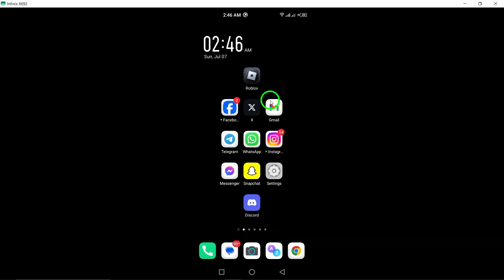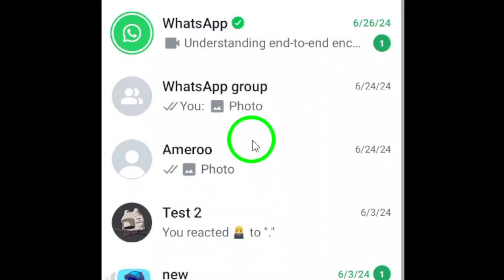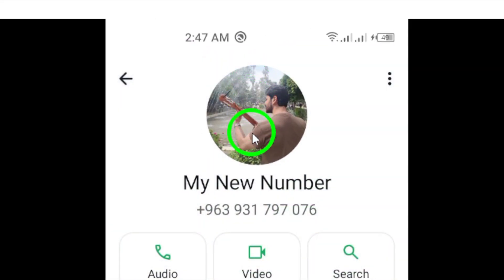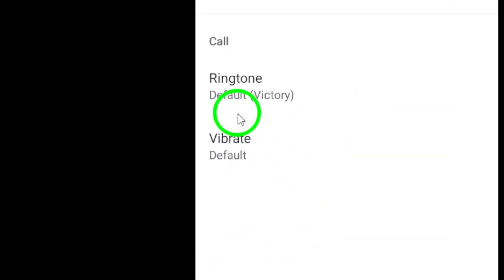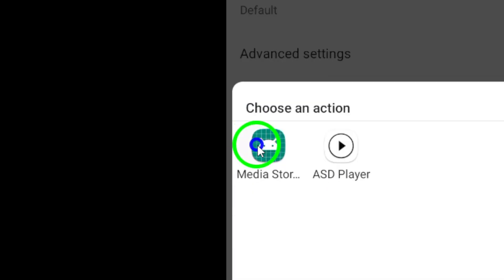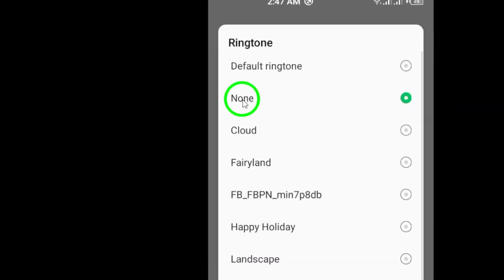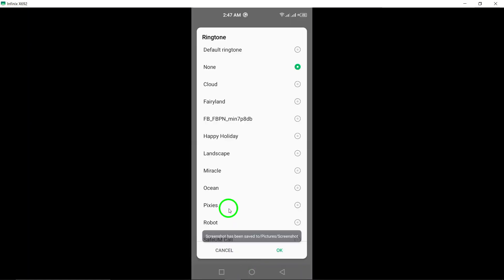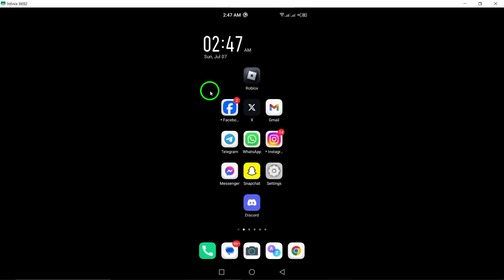How To Silent Calls Ringtone From Specific Chat on WhatsApp (Updated)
Learn how to silence calls from specific chats on WhatsApp with this easy tutorial. Follow these steps:

1. Open WhatsApp on your Android device.
2. Go to the desired chat.
3. Tap on the contact name at the top.
4. Tap “Notifications.”
5. Under “Calls,” tap “Ringtone.”
6. Choose “Silent.”

Say goodbye to annoying ringtone interruptions with this simple trick.